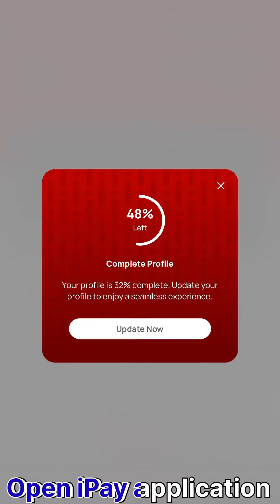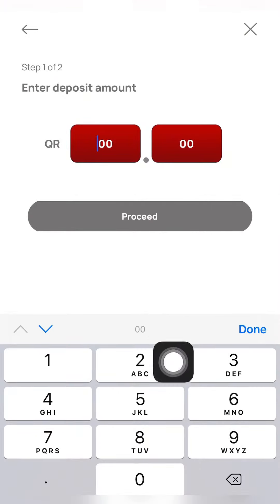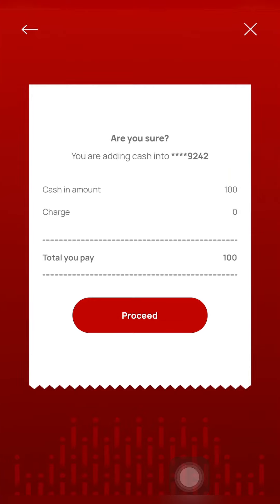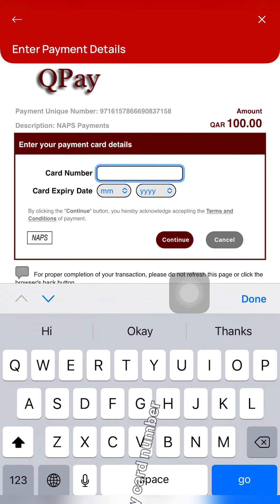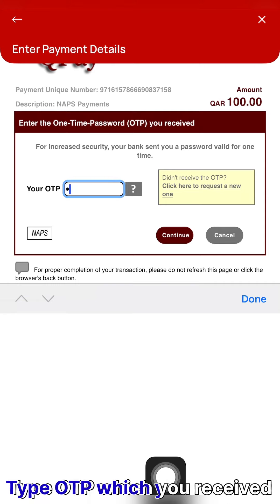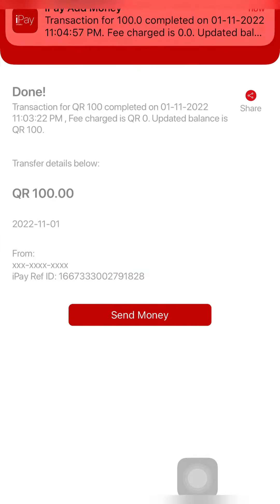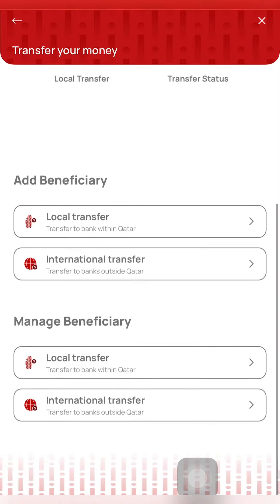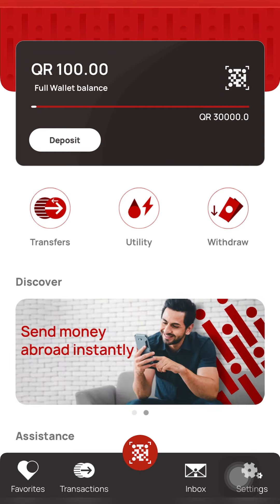How to activate ipay in mobile | Qatar Vodafone ipay activation | How to deposit money in wallet